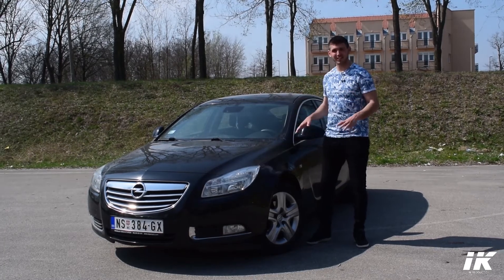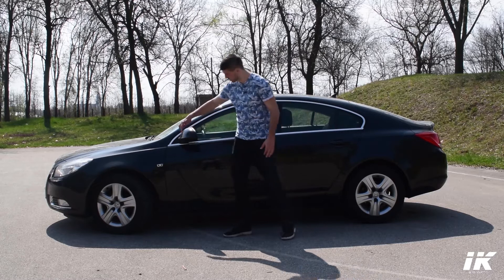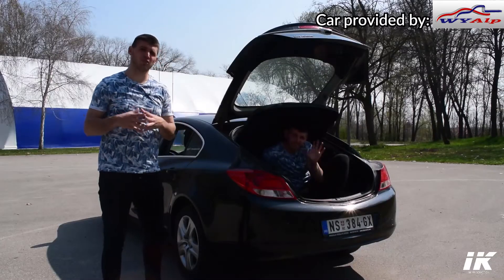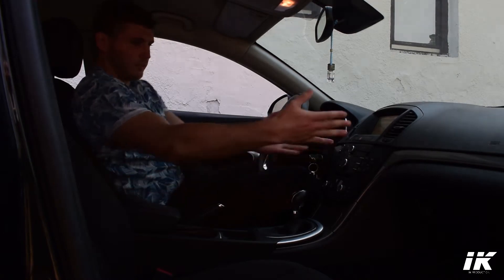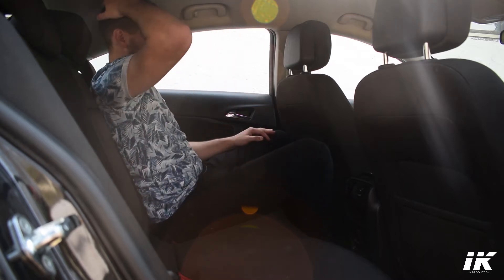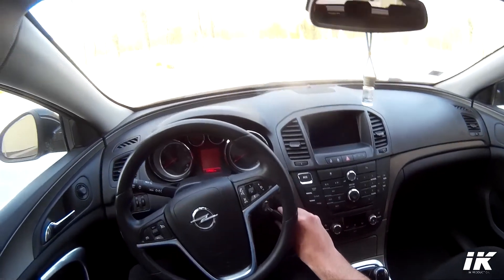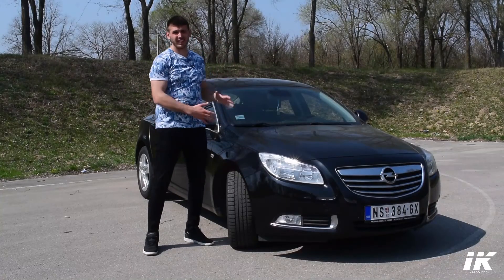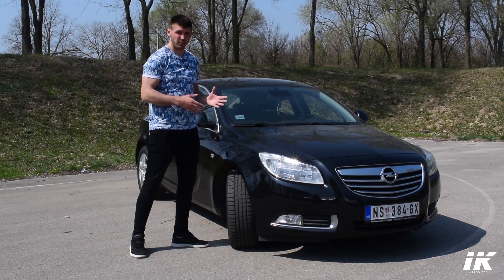2013 Opel Insignia iK Review 2.0 CDTi